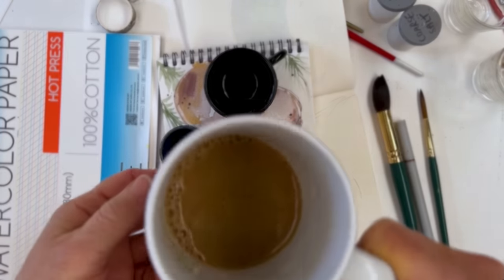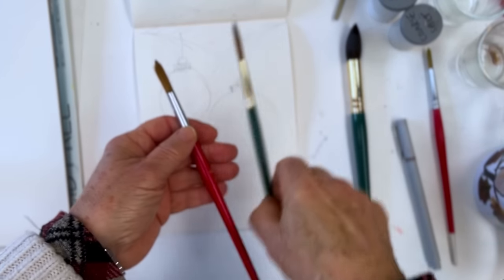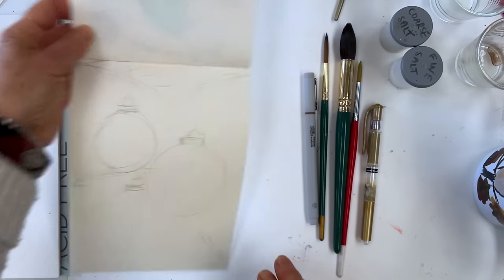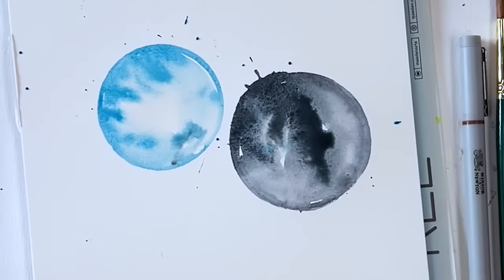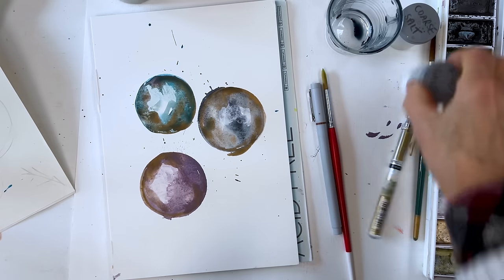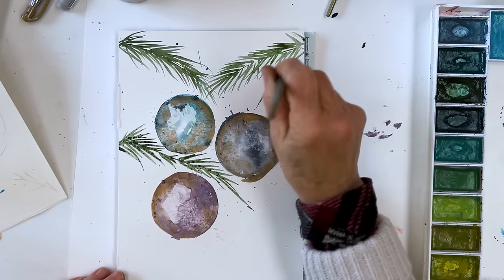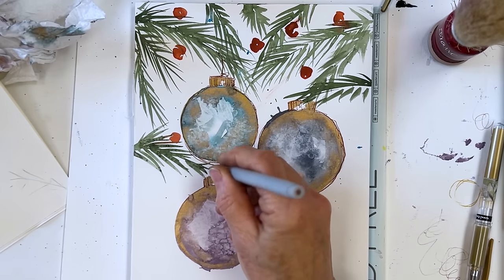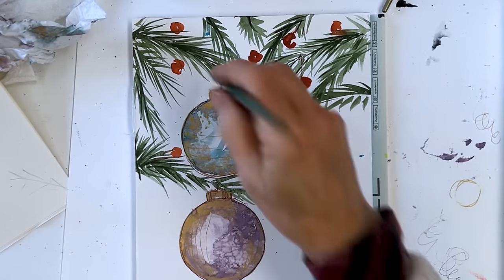On Trend Christmas TREE BAUBLES done the easy way - My Version! (..if you can't BEAT 'em, JOIN 'em!)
For number thirteen in our series of watercolor Christmas card tutorials for 2023 I'm joining in with a trend: easy tree baubles painted by stamping a circle and letting the paint flow where it wants! This one is great fun and absolutely perfect for children (young and old!). We'll be uploading a new tutorial every day in November, and they will all be quick, simple and easy-to-do so you can fit them into spare moments or sit down with the kids or grandkids to enjoy a happy time together getting in the festive mood.

Paint:
Kuretake Gainsai Tambi Art Nouveau set
Kuretake Gainsai Tambi 48 Color Set
Kuretake Gansai Tambi Graphite Colors
Dr PH Martin Bleedproof white

Brushes:
Diane Antone x Craftamo (available for pre-order until mid-Dec 2023)

Pens:
Winsor and Newton Fineliner set
Uniball Signo Gold Gel Pens
Uniball Signo White Gel Pens

Paper:
Hot Pressed 10 x 7 Watercolor paper block

Palette:
I've arranged my Kuretake 48 set pans in the lid of this Meeden ceramic palette:

My Kuretake Art Nouveau set is in a Sta-Wet palette like this one:
Masterson Sta-Wet Palette 12x16"

Blu-Tak:
Pack of 4

SUPPLIES